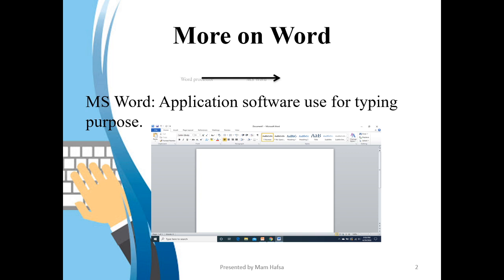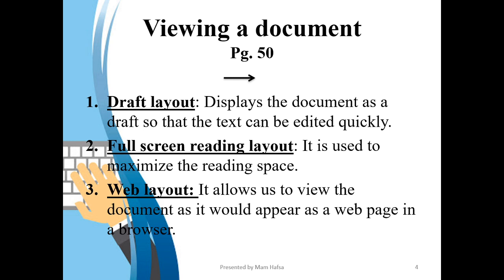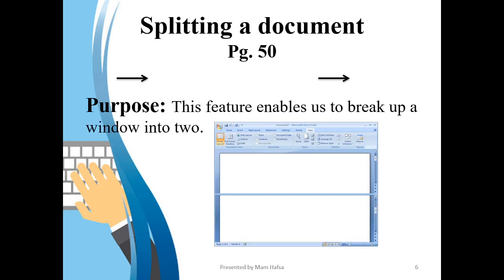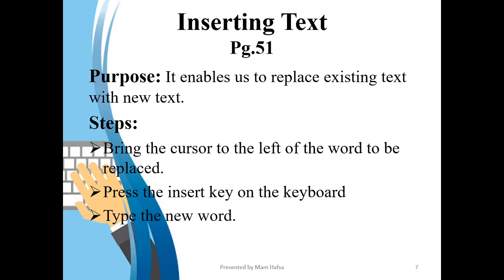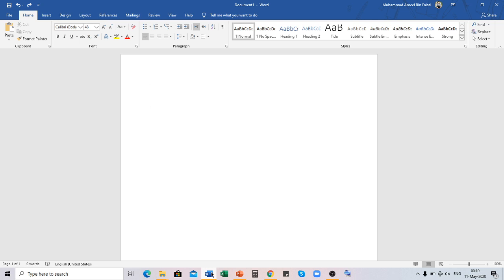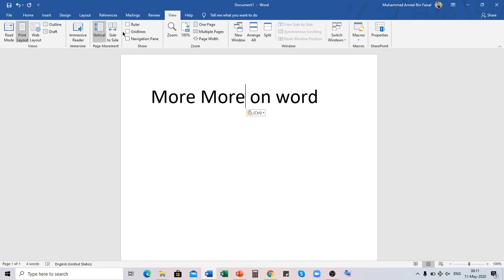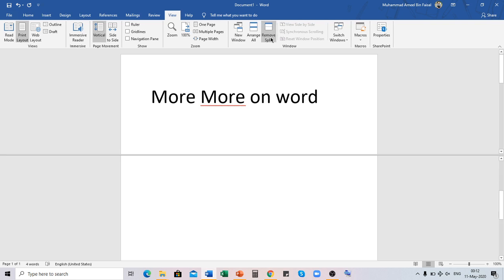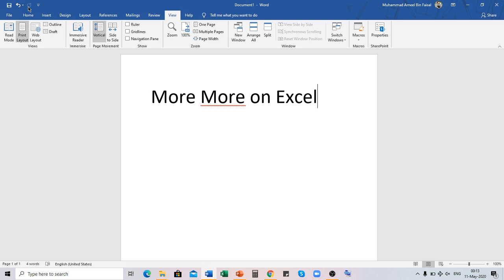Class 7 Computer (Chapter 5 More On Word Lecture 2)